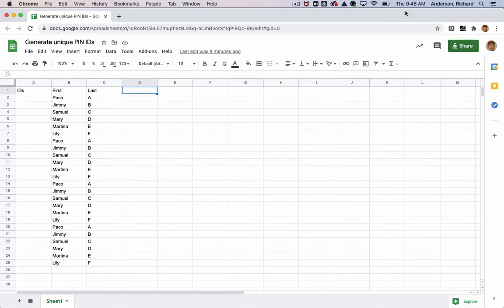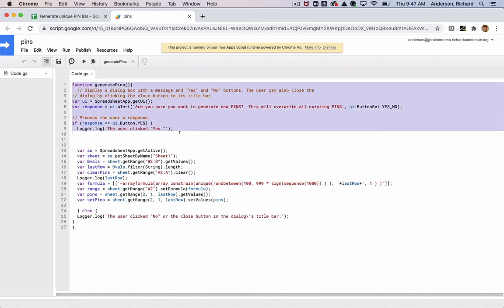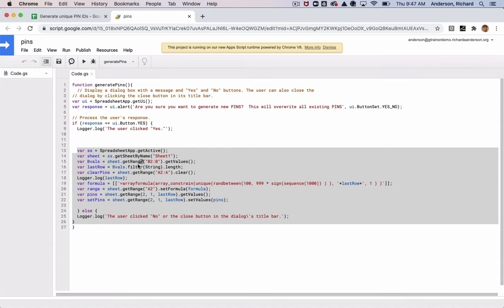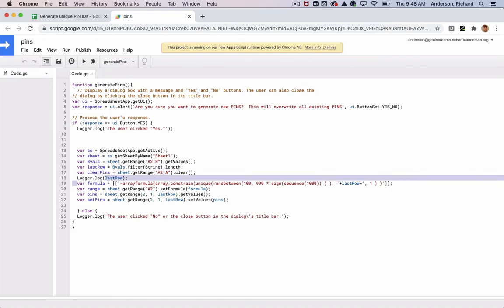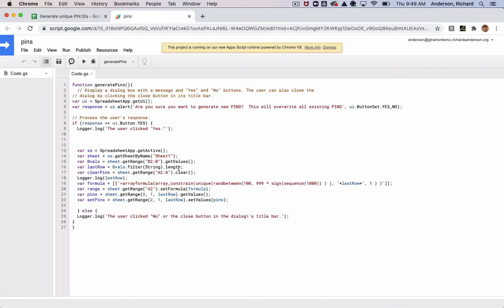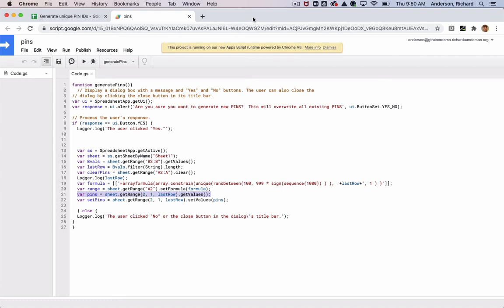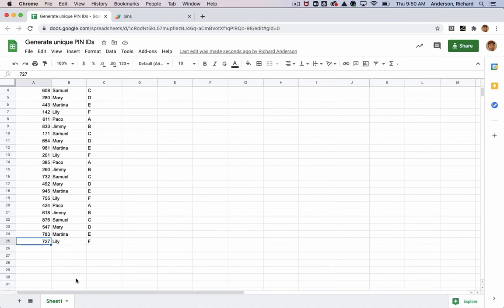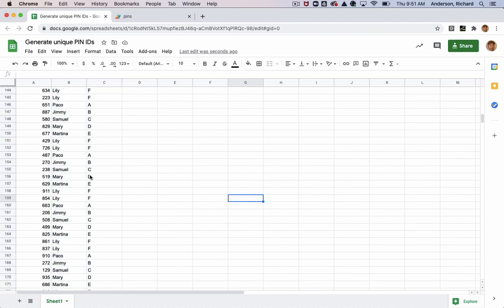Google Sheets and Generating Unique PIN numbers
A tutorial on how to generate random, unique PIN numbers using Google Sheets and Apps Script.